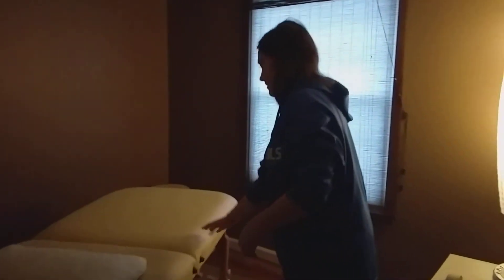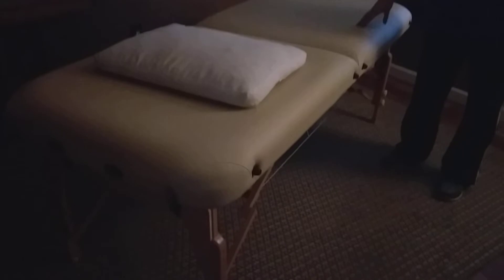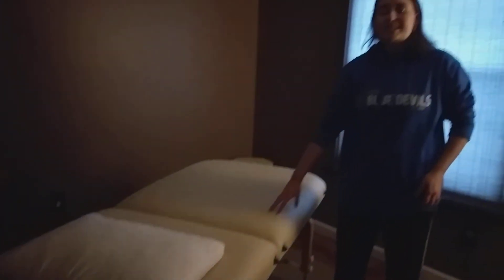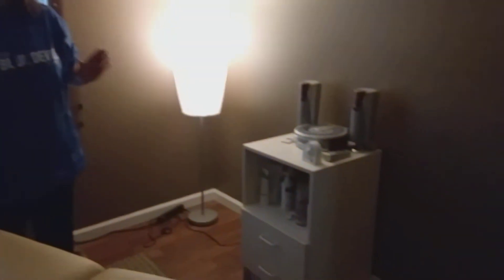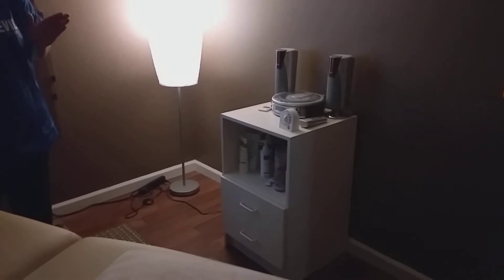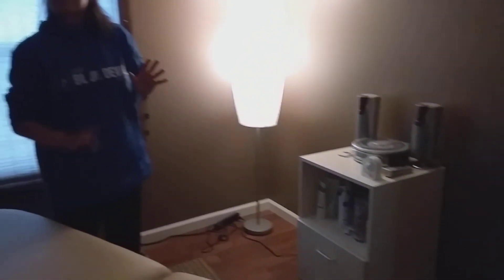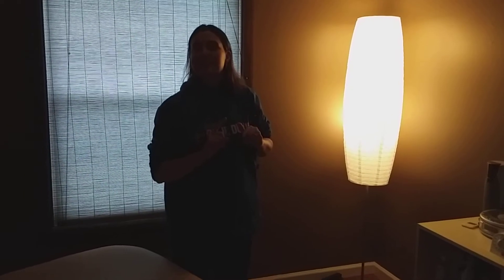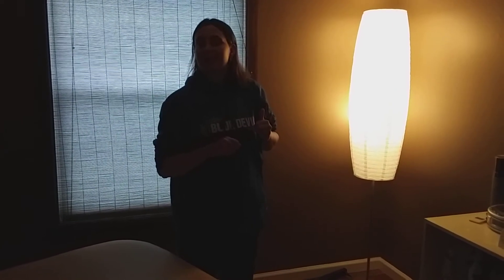Welcome to my room!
A journey into my message studio, hope you enjoy